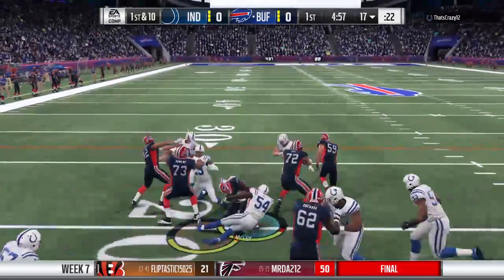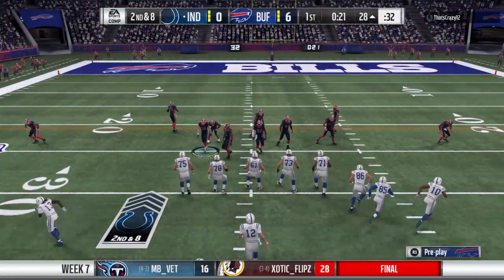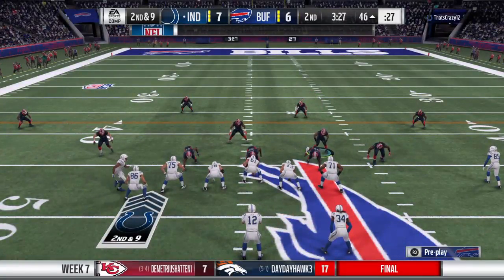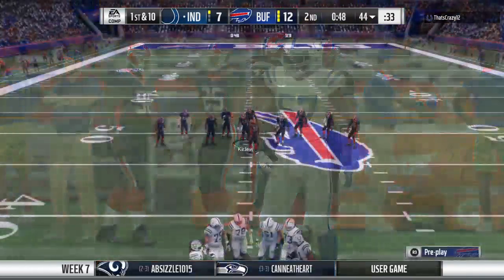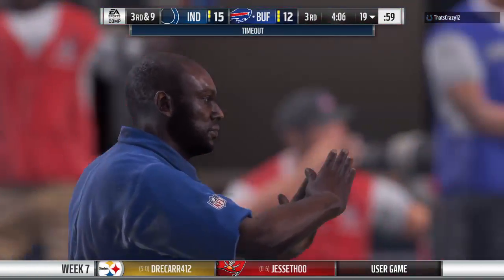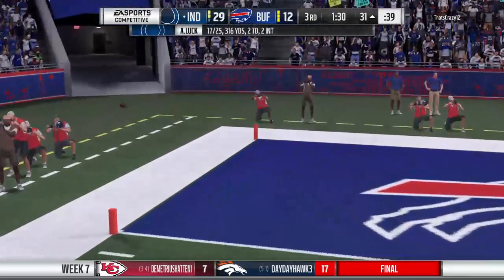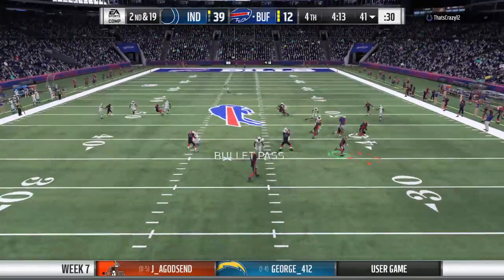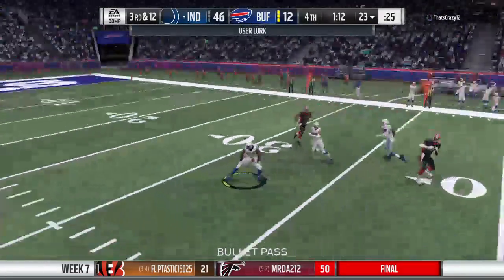twinsinc's Live PS4 Broadcast